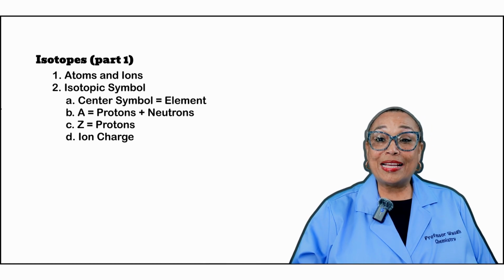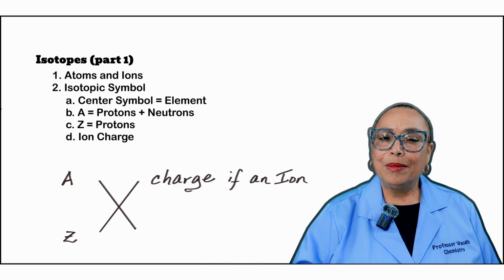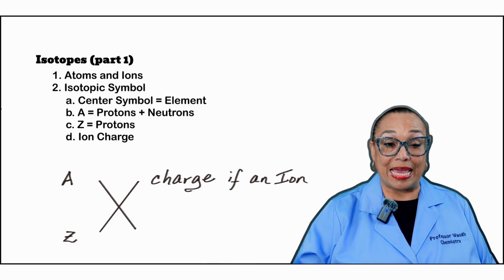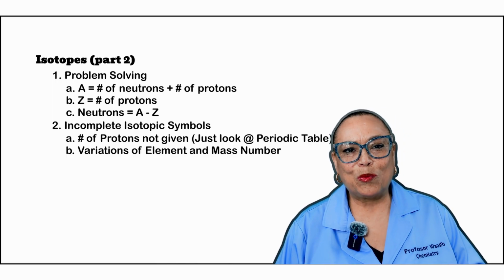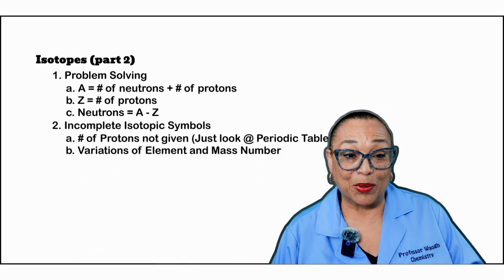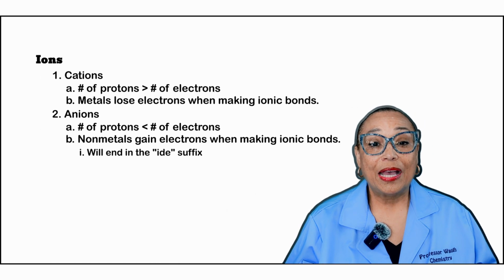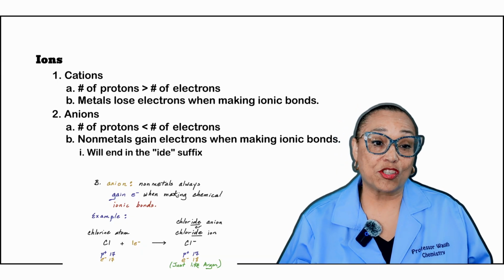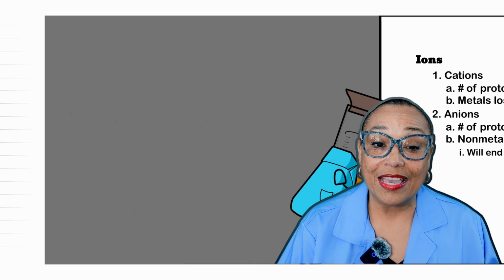Isotopes and Ions | Refreshers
Need a quick review before your next chemistry quiz or exam? In this recap video, Professor Waugh combines the key concepts from three lessons covering isotopes and ions into one easy-to-follow review. Refresh your understanding of isotope notation, calculating neutrons, and how ions form so you can study smarter and build a stronger chemistry foundation.

00:00 Part 1
01:13 Part 2
02:02 Part 3
02:55 Outro